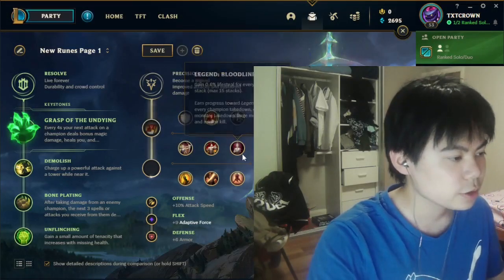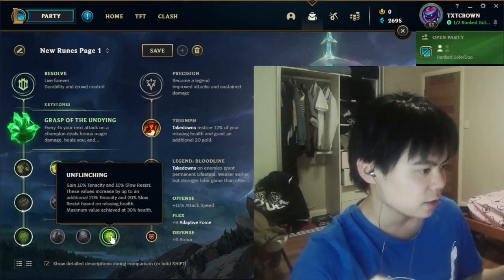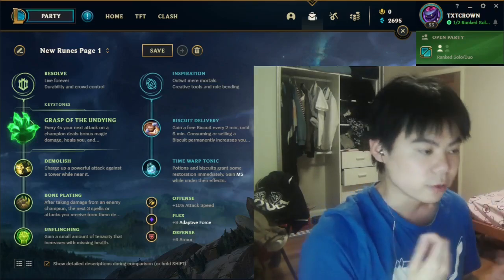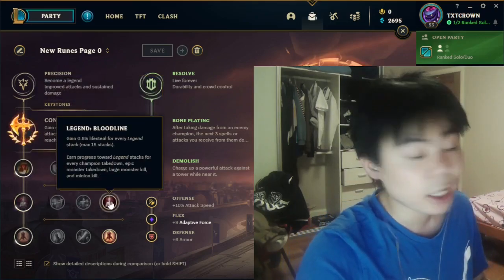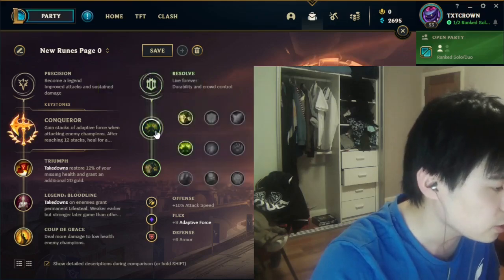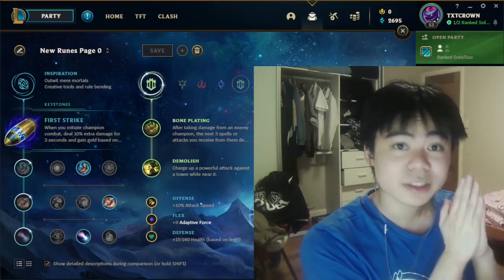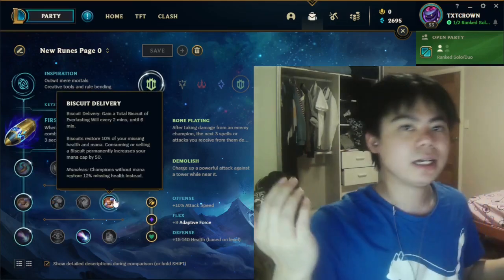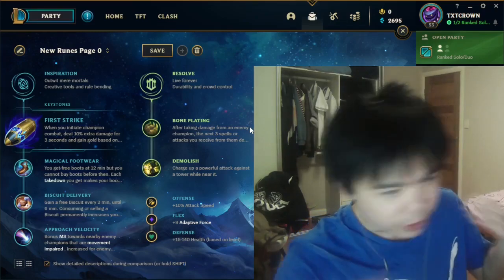BEST YORICK PRESEASON RUNES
NOW STREAMING AT TWITCH.TV/SLOGDOGS FOR 24 HOUR STREAM